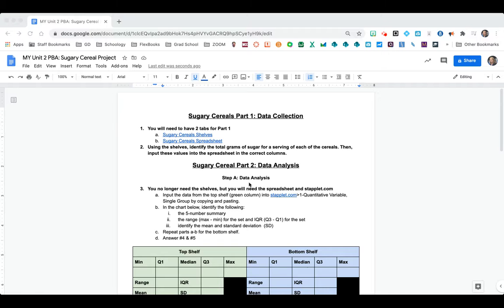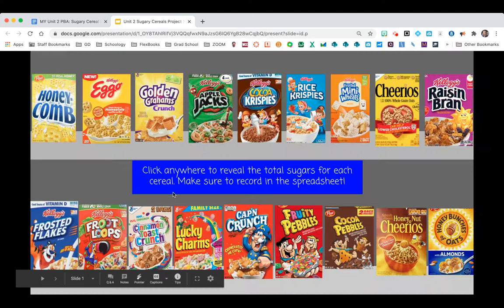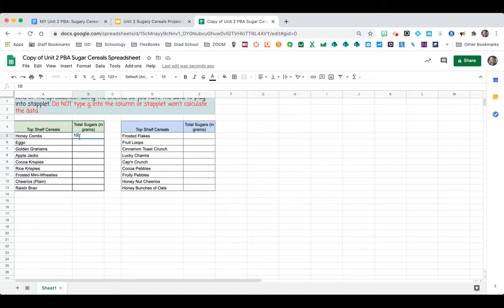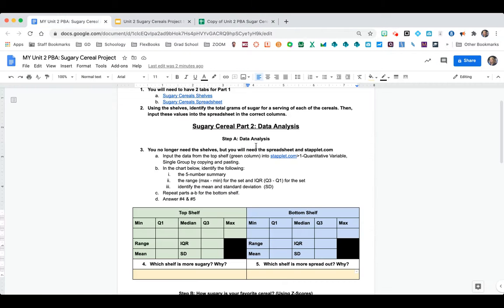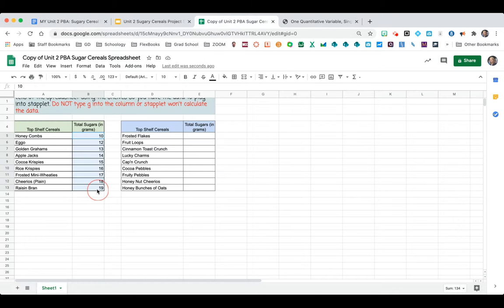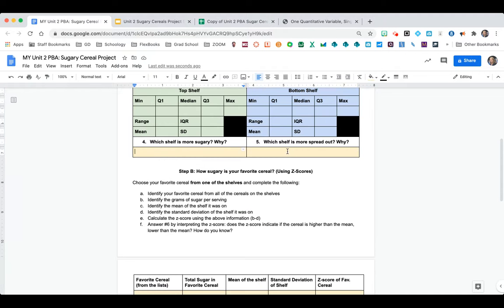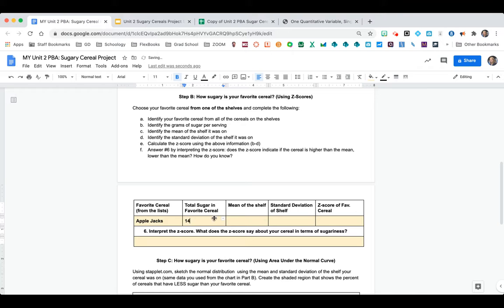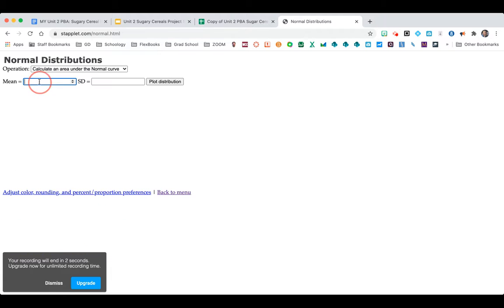Untitled: Oct 5, 2020 1:18 PM